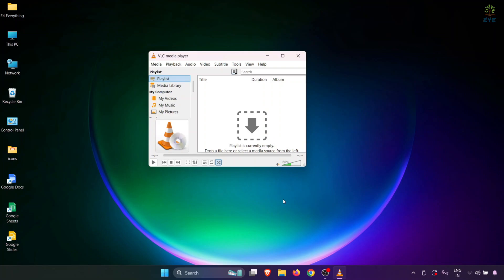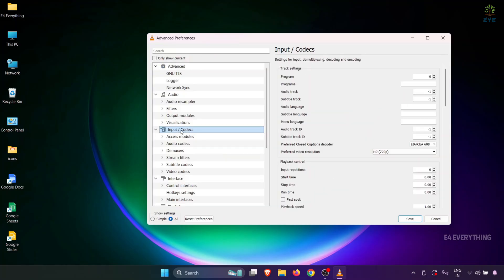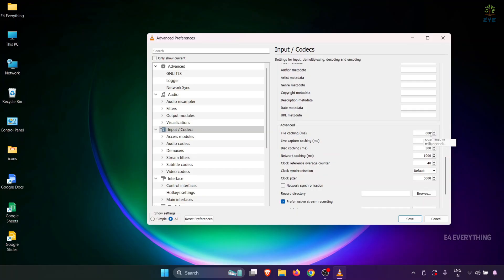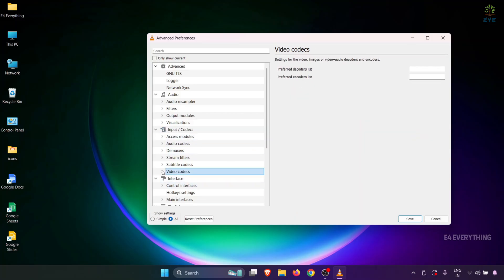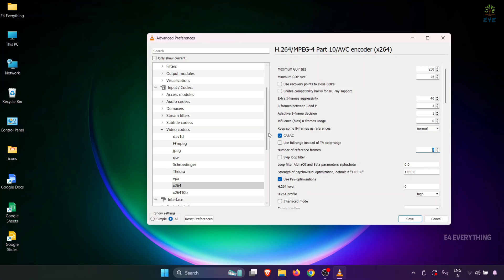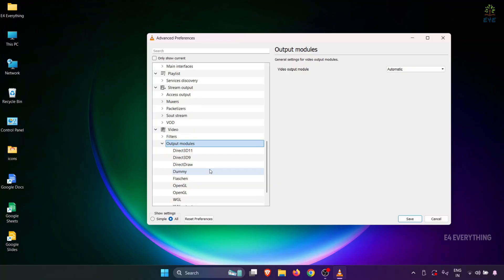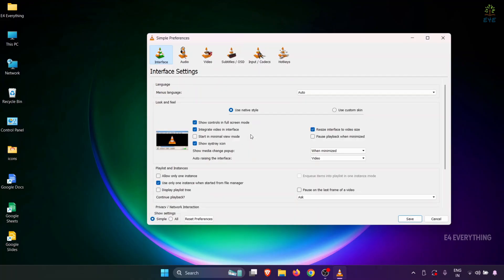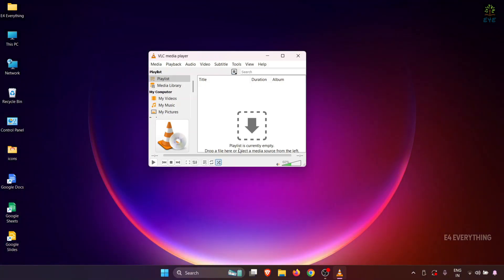How to Play 4K or 1080p videos without Lag | VLC Media Player Settings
Want to play 4K videos smoothly on your computer without any lag or stuttering? Well, you're in luck! In this video, we'll show you how to optimize VLC media player to play 4K videos without any issues. Whether you're watching a stunning 4K movie or playing a 4K game recording, we'll guide you through the simple steps to ensure a lag-free experience. So, sit back, relax, and get ready to enjoy your 4K videos like never before!

How to Play 4K  videos without Lag in VLC Media player

How to Play 1080p  videos without Lag in VLC Media player

How to Play High Definition  videos without Lag in VLC Media player